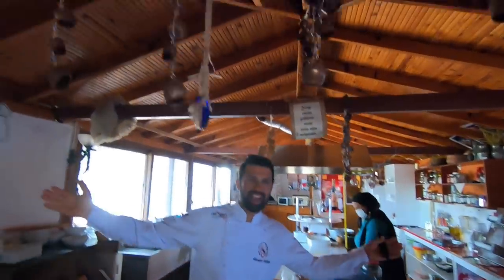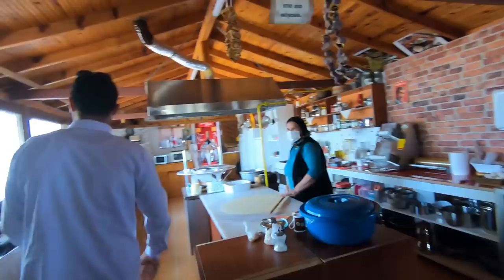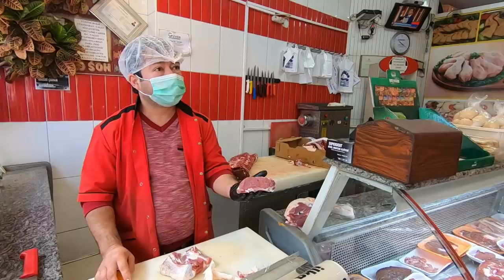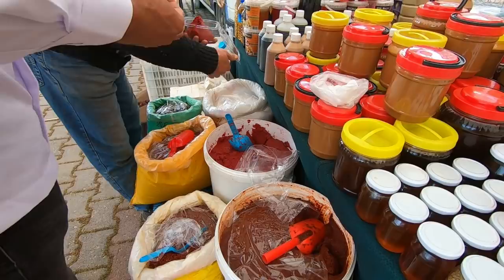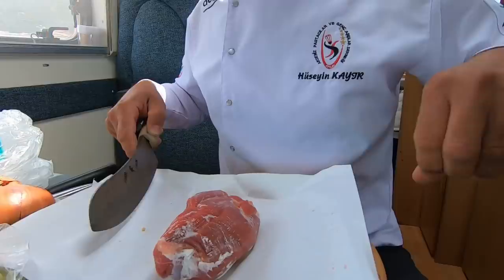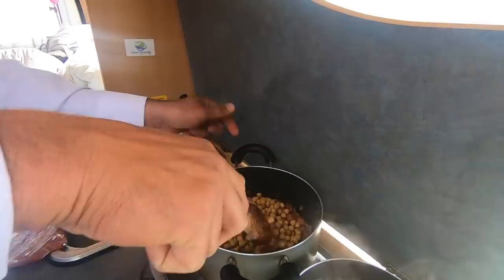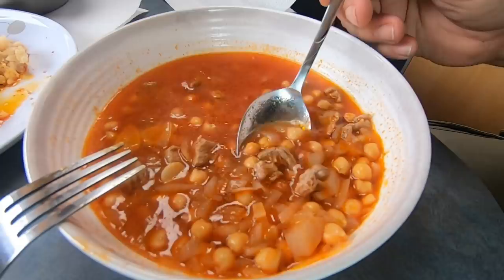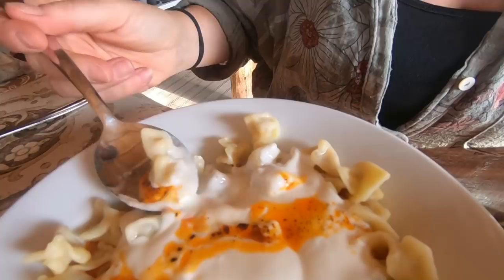Cooking TRADITIONAL Turkish Food Recipes | VAN LIFE Cook Along. [S6-E101]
For all you food lovers. We invited a local chef to cook some traditional Turkish food recipes in our van.  Enjoy this fun Van Life cook along.

Chapters
0:00  Introduction
3:05  Turkish Restaurant and Making Manti
8:03  Ingredient shopping &. tour of market
15:10 Van life cook along

  Travel vlog 394 |  Filmed April 2021| Van life Cook along |  Country 30/197

Follow our LIVE Location : Download Polarsteps app (it's free) then just search TREAD the Globe

💻RENT  N CONNECT:
Need internet on your travels? World wide cover available.

We’re Marianne and Chris, a married couple  from the UK. After some life changing events we decided that life was just too short. We sold all our belongings, bought an old Campervan & rented our house to travel full time. The aim is to attempt to visit every country in the world in either our van or with a backpack. We started videoing our travels for our family and then decided it was a wonderful way to document and share our adventures.

Our latest adventure started in January 2020 when we left the UK in an attempt to drive our van all the way around the world.  Let the adventures continue.